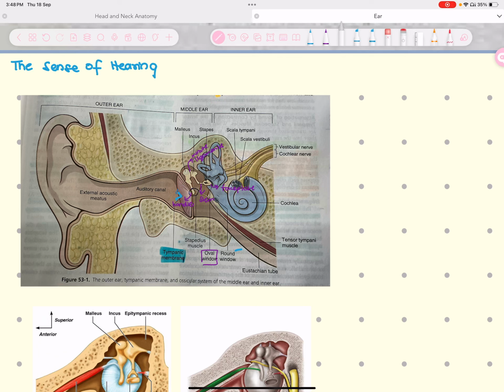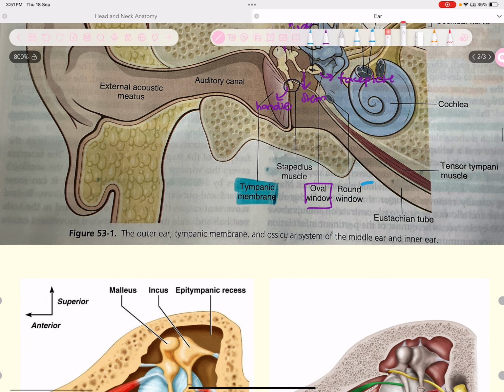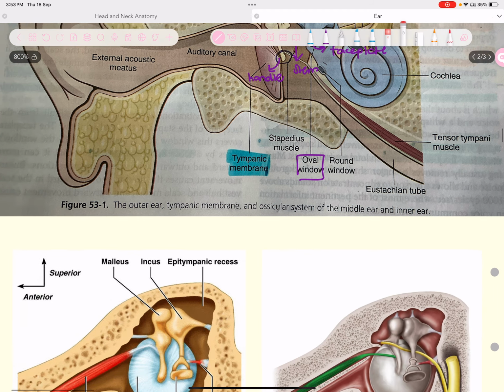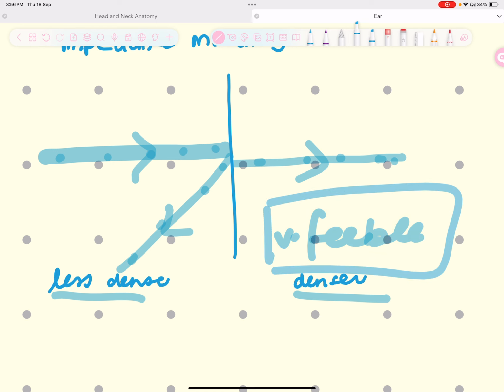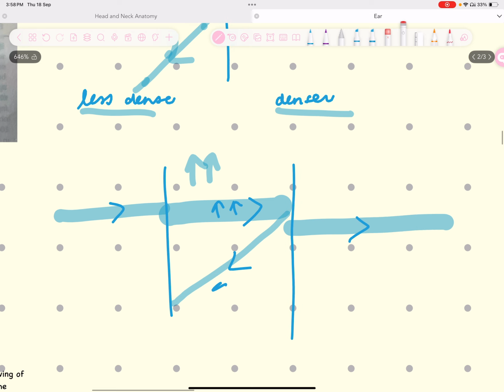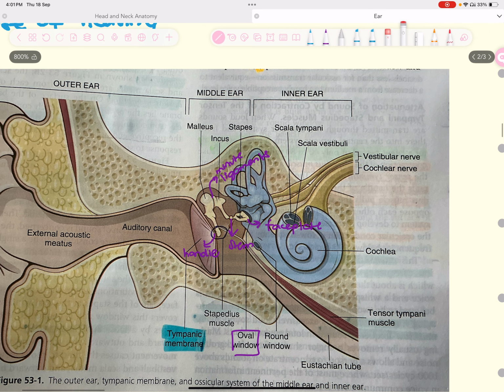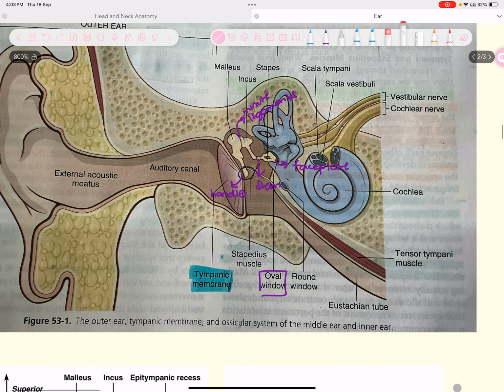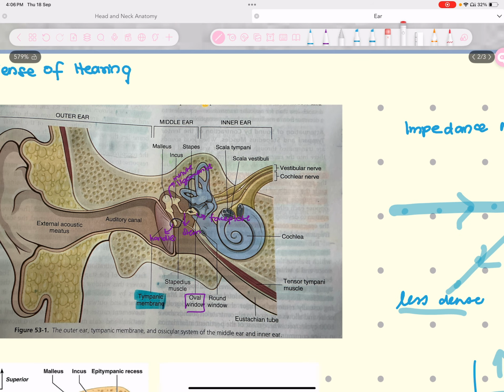Ear: tympanic membrane and the ossicular system - guyton